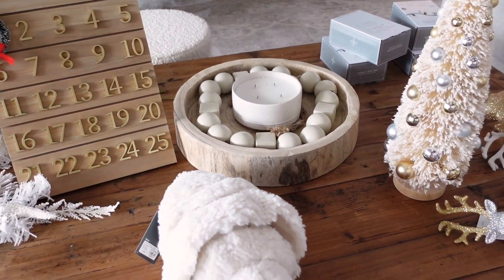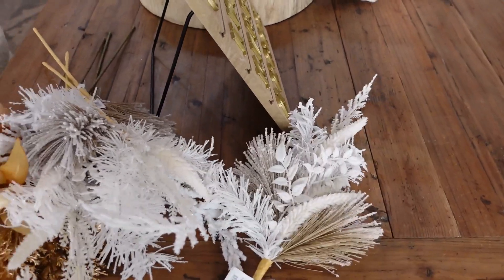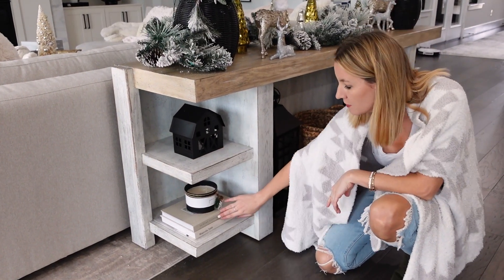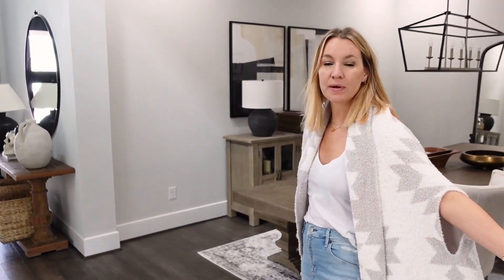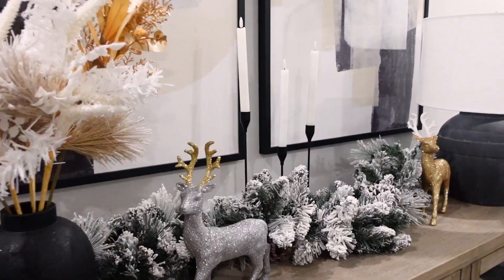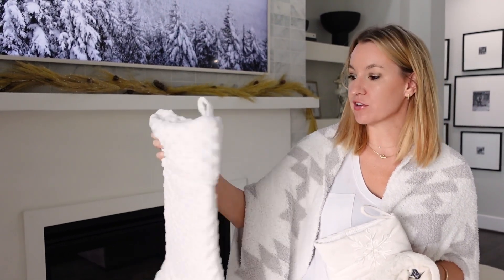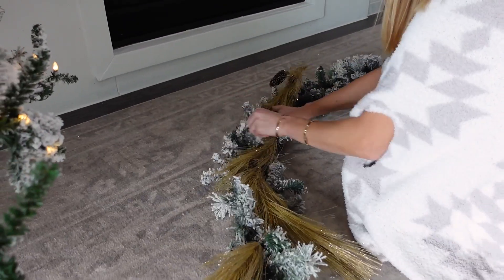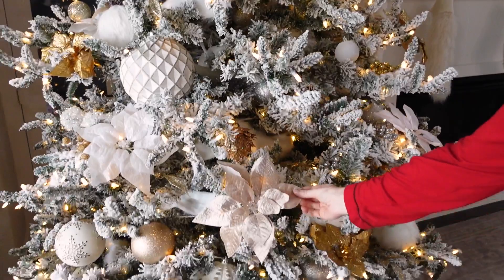Decorate With Me Christmas 2022 | Walmart Christmas Decor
0:00 - Intro
1:12 - Wayfair Tree
1:34 Little Tree
1:48 Glitter Deer
1:55 Faux Fur Little Tree
2:05 Branches
2:10 Countdown to Christmas Board
2:53 Small Flocked Tree
3:08 Small Trees (out of stock, linked similar)
3:20 9ft Garland
3:49 Console
3:57 Black House
4:05 Coffee Table Book
4:12 Walmart Candle
4:25 Basket (Similar one we have)
4:31 Black Lantern
5:08 Tree Picks
6:20 Record Player
7:20 Gold or Silver Glitter Deer
7:24 Candle Holder
7:30 Gold Garland
8:12 Pottery Barn Stockings
8:45 Faux Fur Stocking
8:57 Snowflake Stocking
9:30 $12 Faux Fur Stocking
10:11 Basic Flocked Garland
11:24 Crockpot
11:47 - 12 ft Wayfair Tree

What We Used In The Trees:

Set of 3 large ornaments
Sparkle large ornament
Champagne Sparkle large ornament
Set of 3 Snowflake ornament (not on website, linked similar)
Decorative Pick
Gold Pinecone
Set of 50 white + gold ornaments
Set of 62 white + gold ornaments
Faux fur ribbon (not on website, linked similar)
35 ft ribbon gold iridescent
Gold bow ribbon
Silver bow ribbon
Champagne Poinsetta (not on website, linked similar)
Gold Poinsetta (not on website, linked similar)

My Cozy Wrap